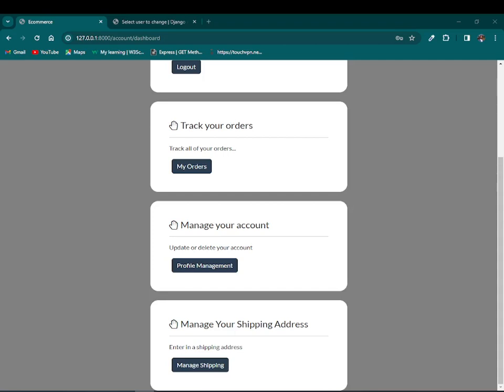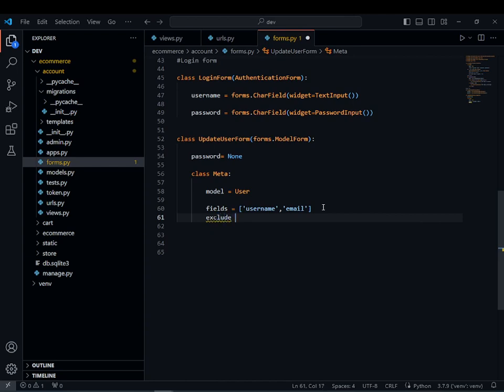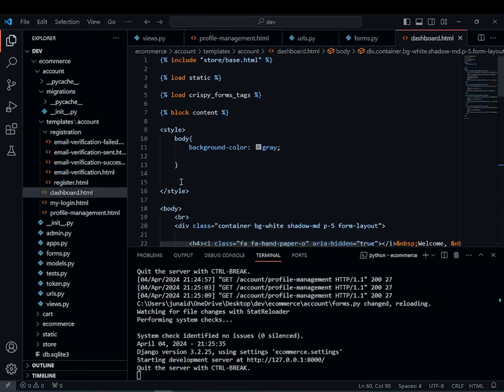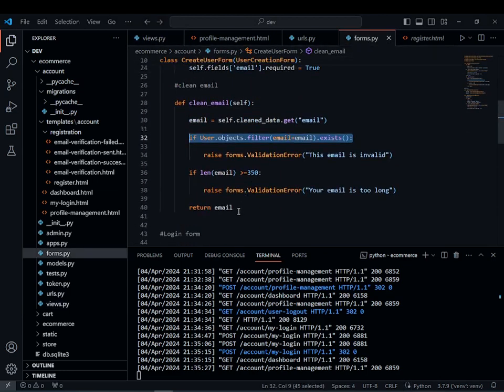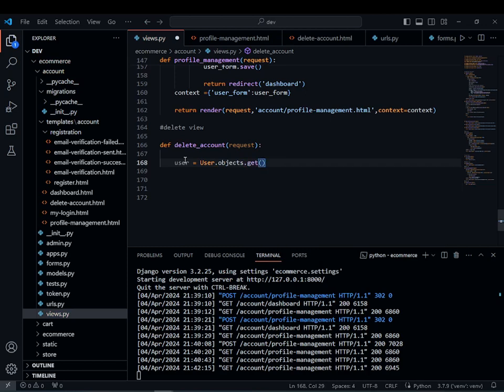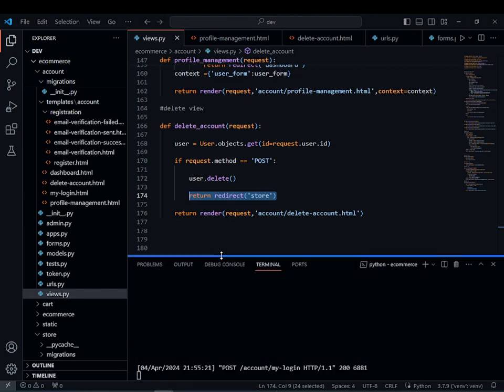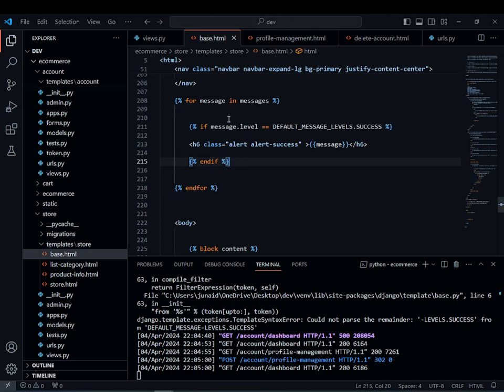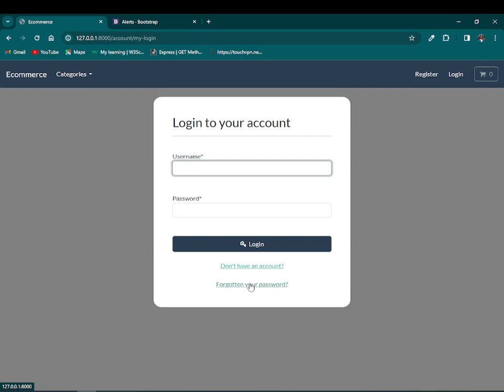Ecommerce Project In Django(Part-15 Profile Management)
1. working on our profile management

2. creating test accounts in admin.py

3. creating update user form

4. styling profile-management.html

5. using alert messages